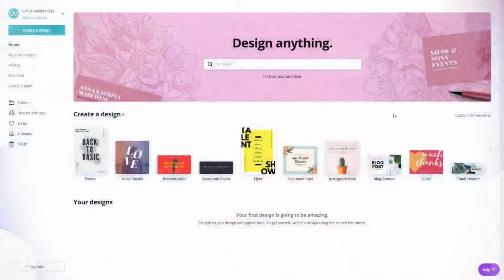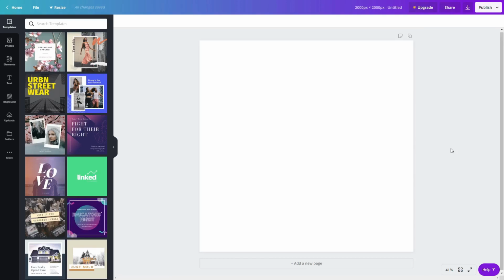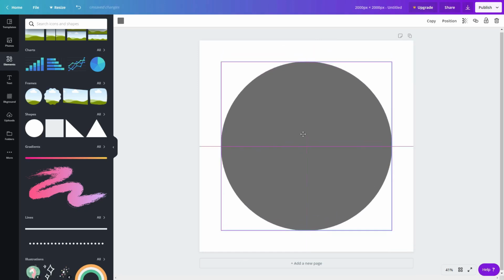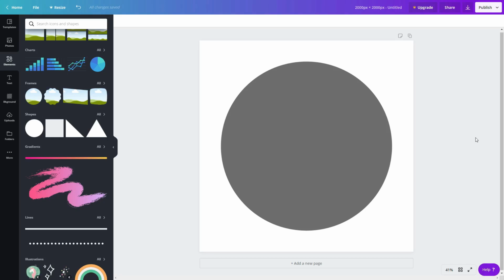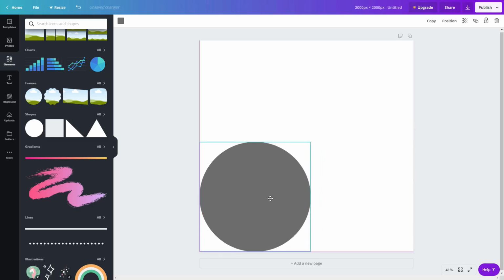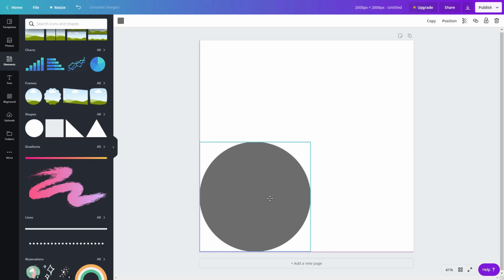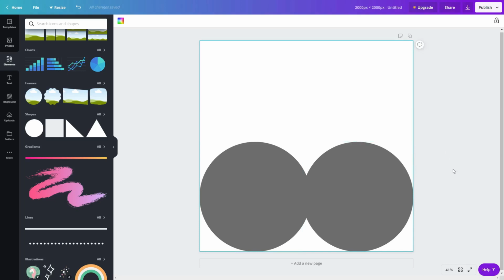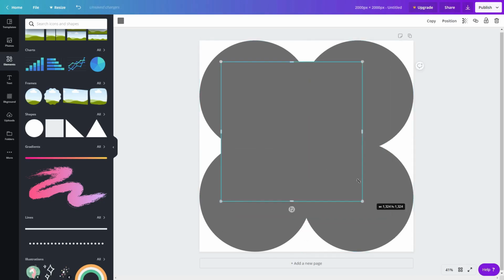4 Alignment And Positioning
Alignment And Positioning